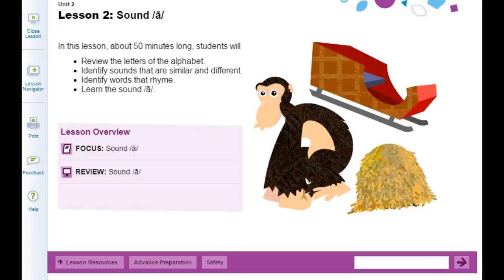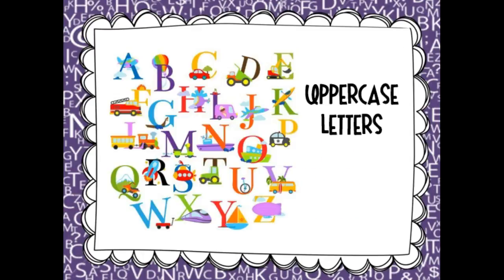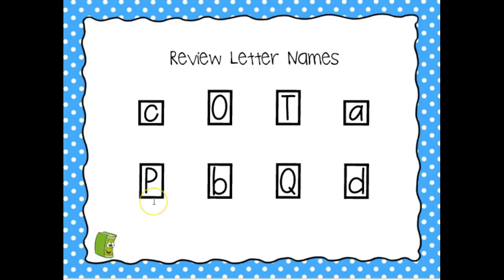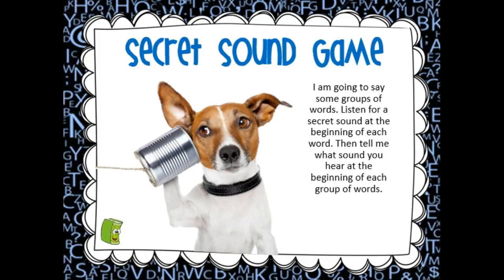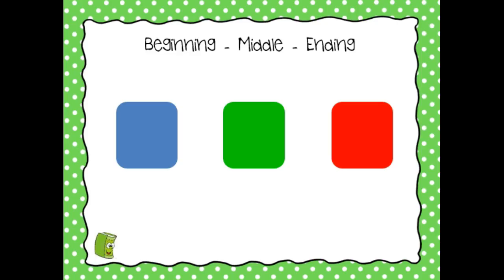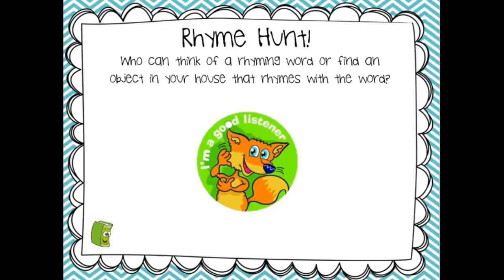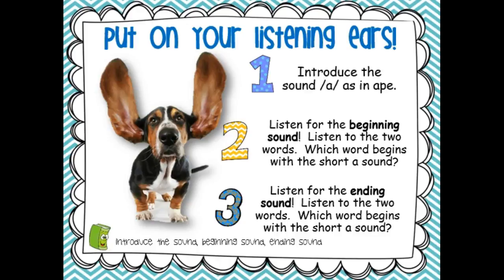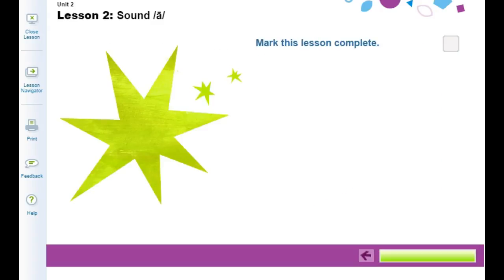Phonics 2:2 - Sound /a/